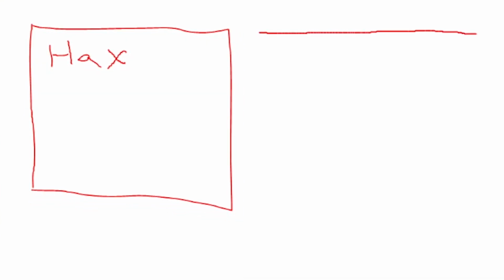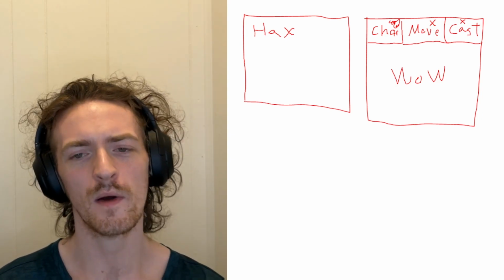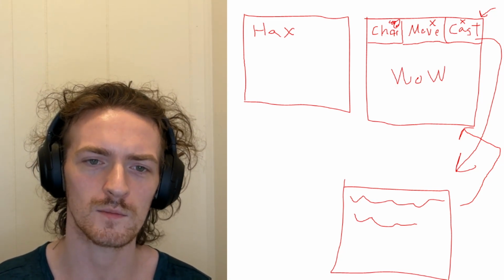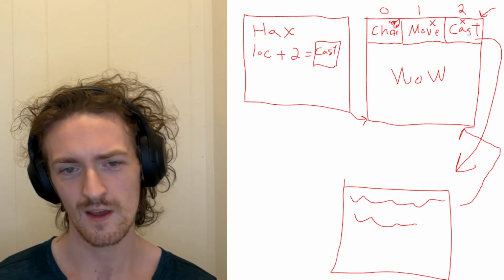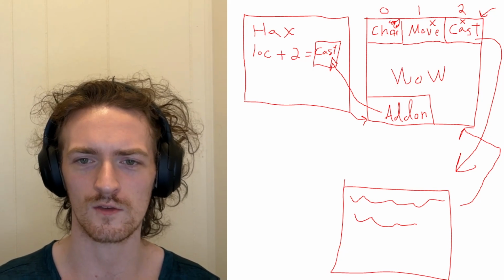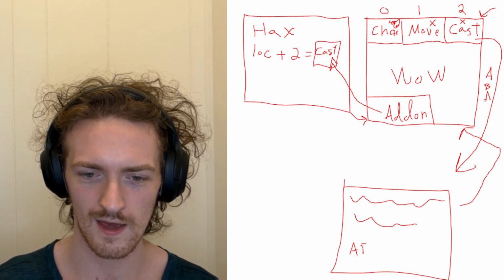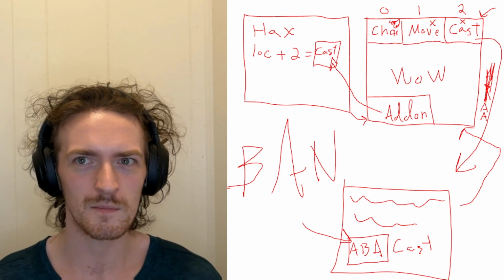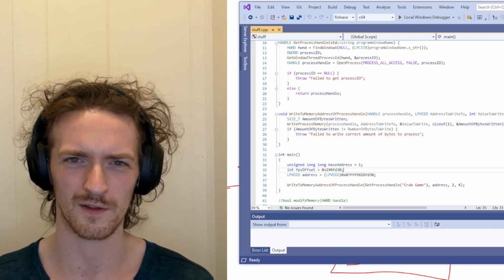How Bots Hack Wow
Check buff/debuff uptime World of warcraft bots